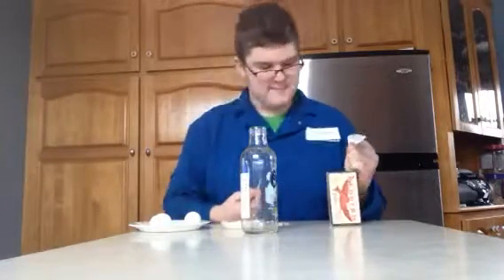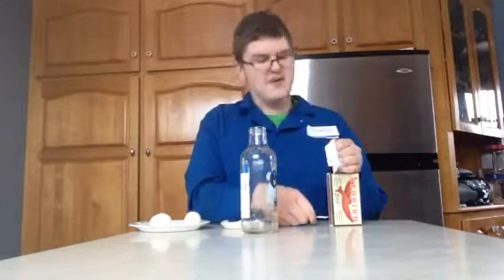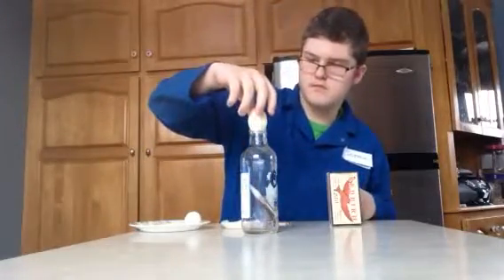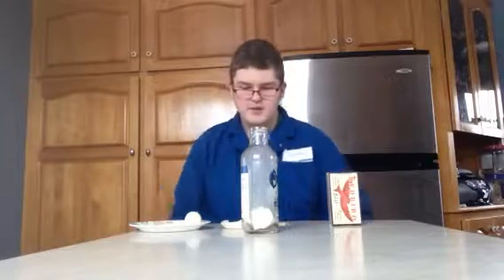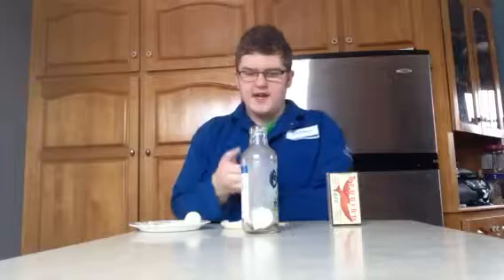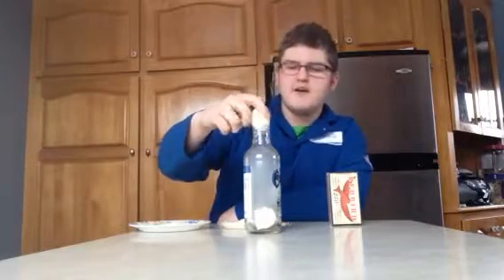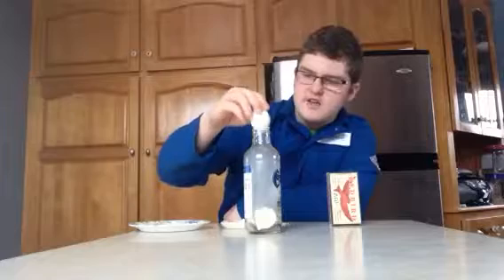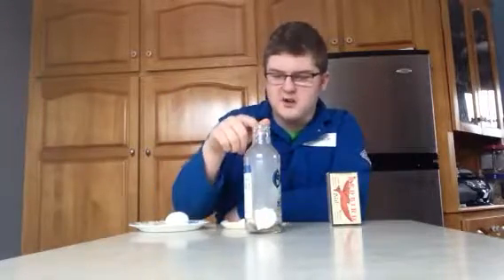Egg in the bottle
Pull a vacuum